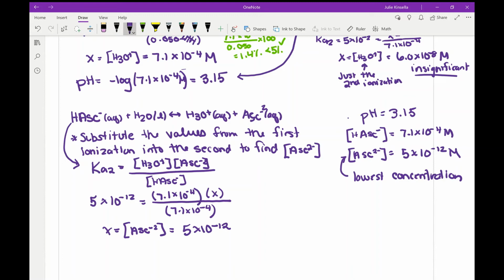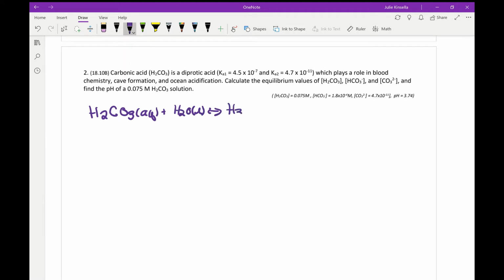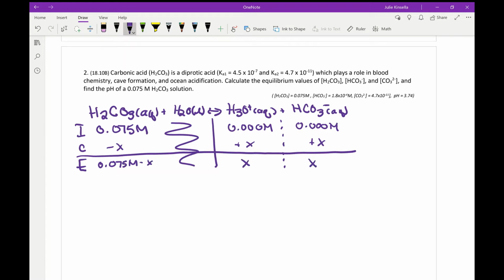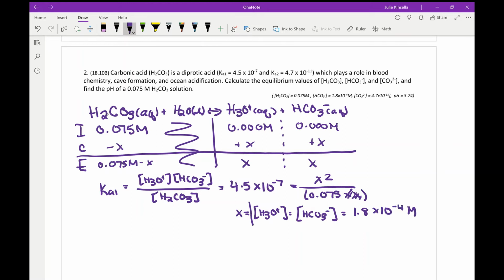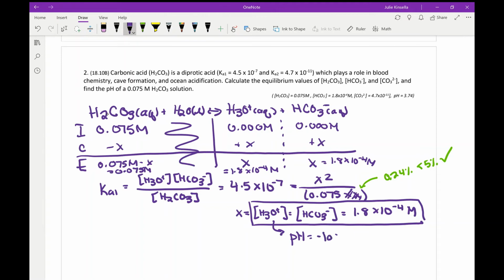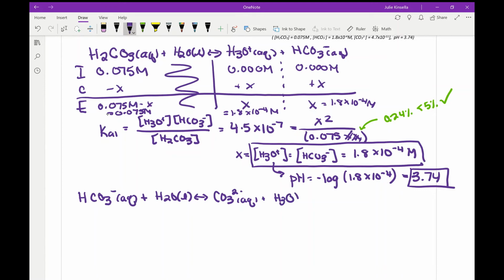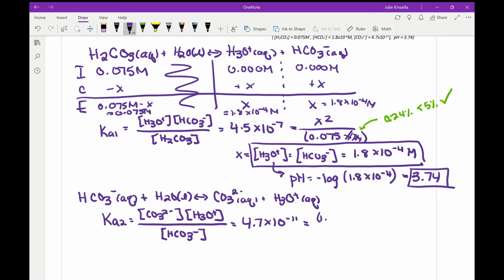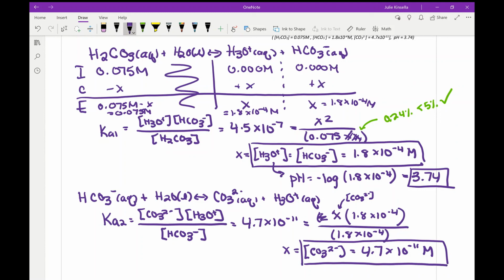AP Chem U10 Polyprotic Acid Calculations Part 2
Part 2 of determining the pH of a polyprotic acid and the equilibrium concentrations of ions in solution.